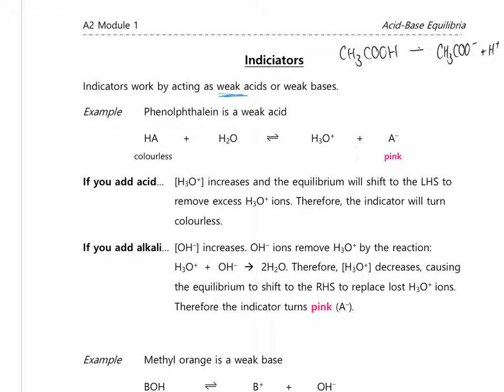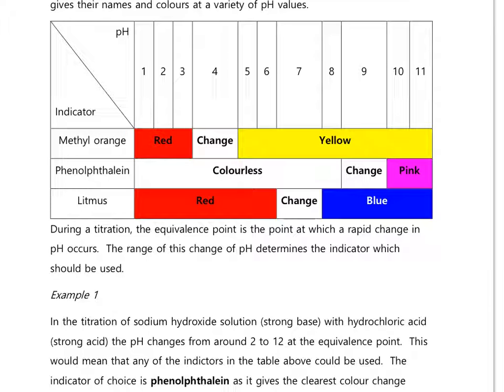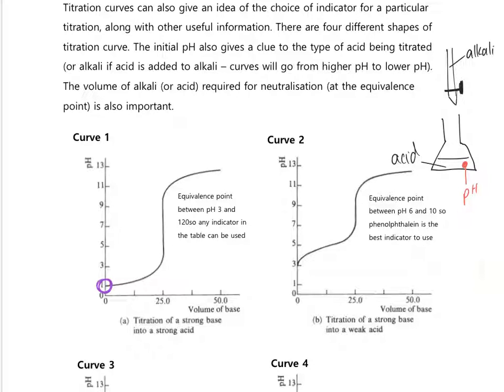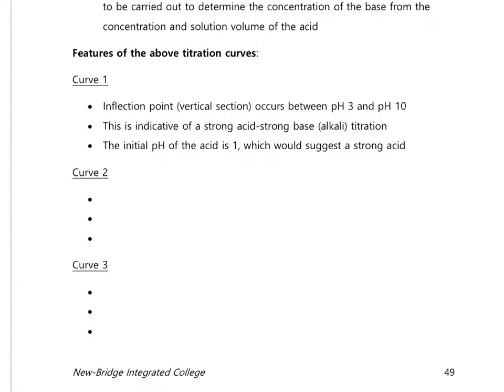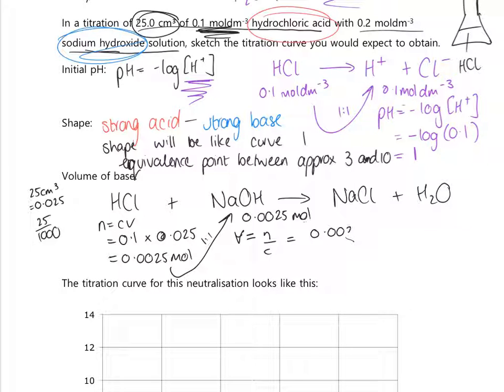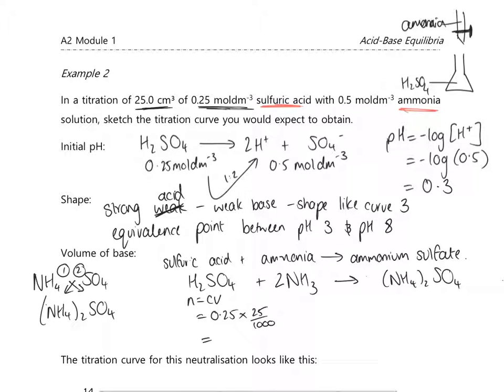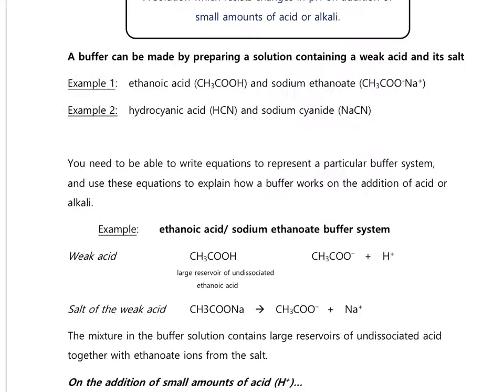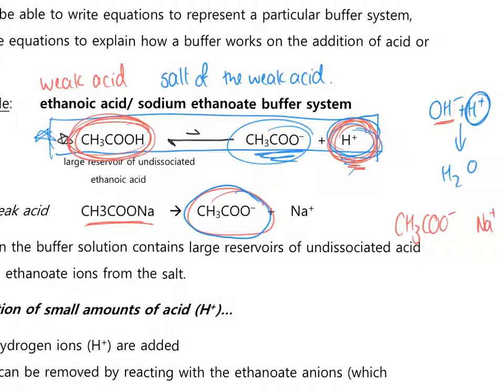Year 14 Acid-Base Equilibria - Titration Curves and Buffers